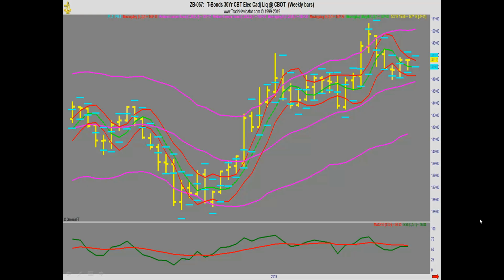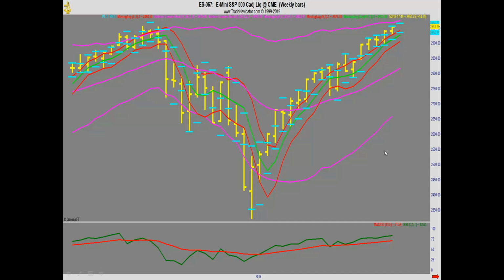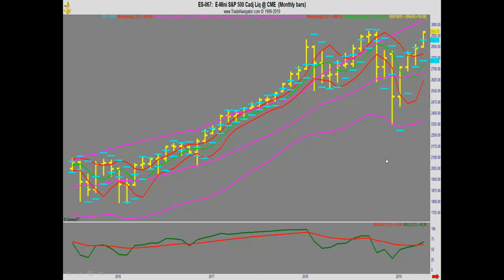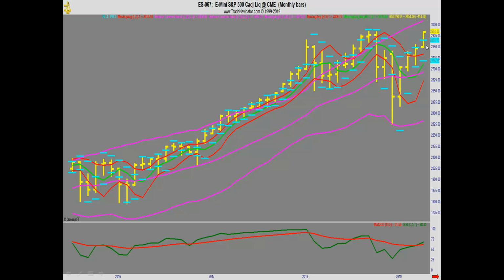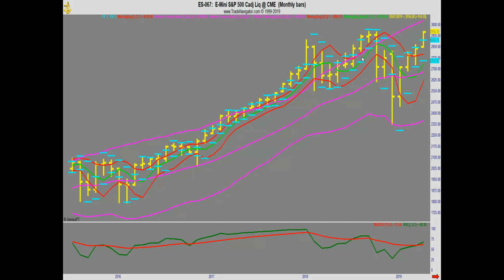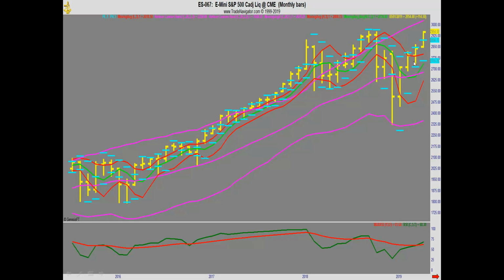Lee Gettess' Market Sense: Week of April 30, 2019